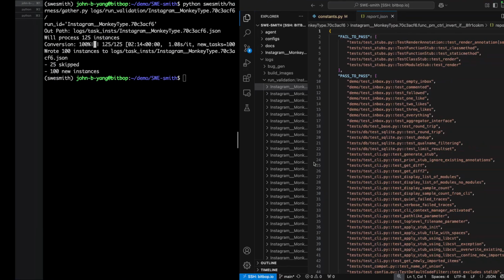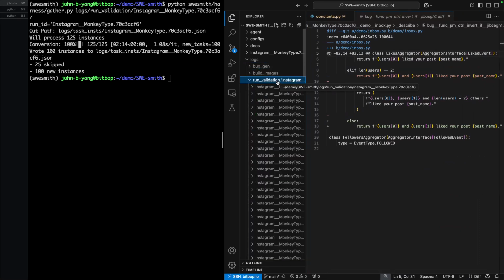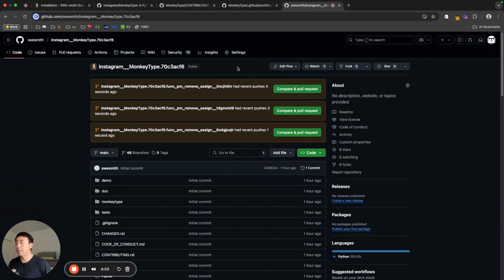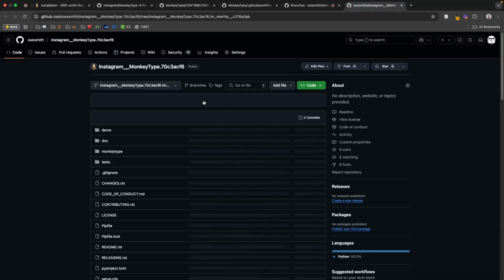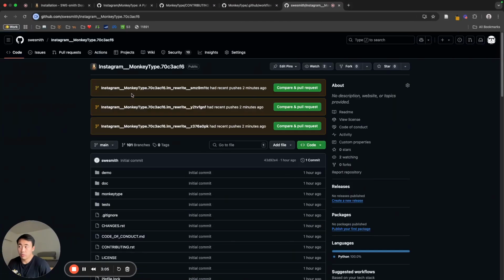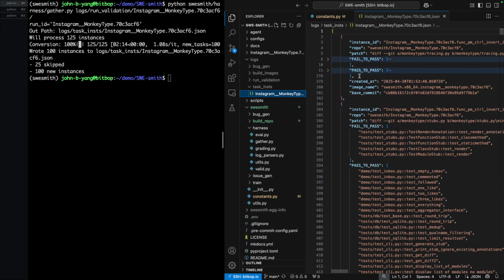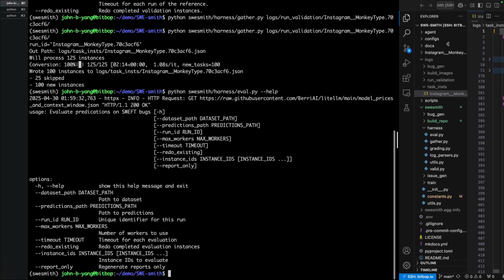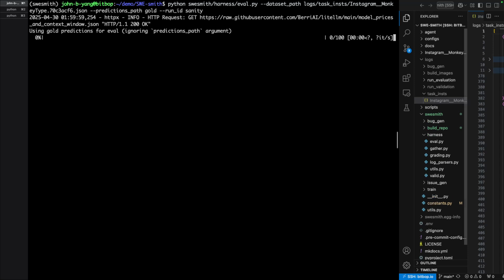10. Evaluate Predictions on Task Instances